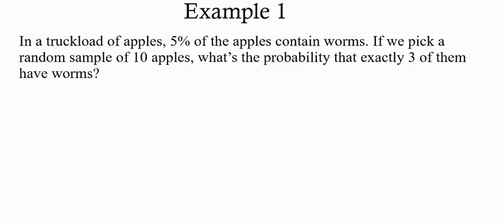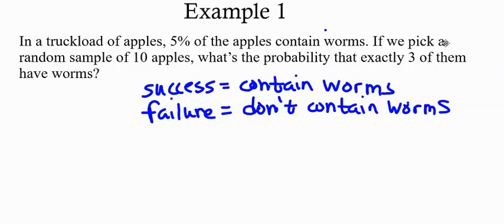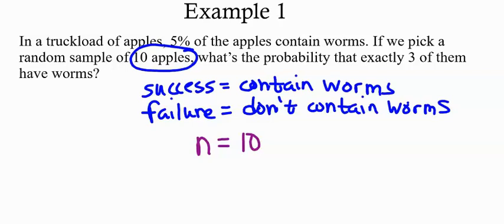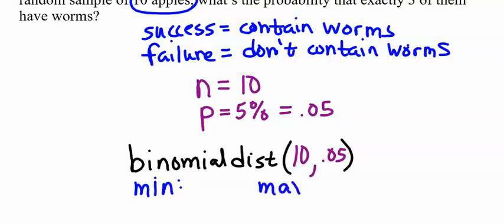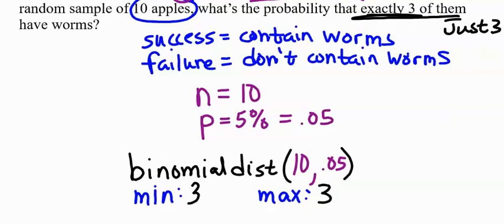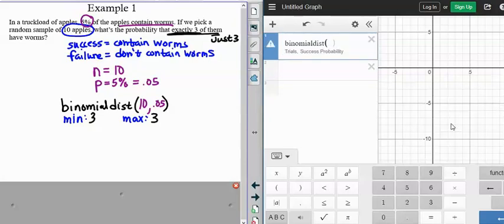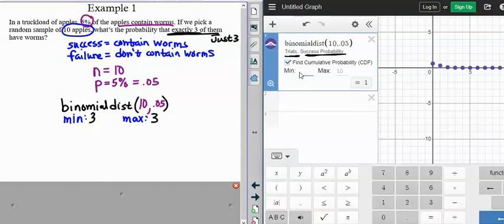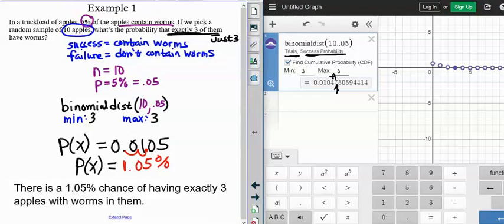Binomial Distr Ex 1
Find the probability of "exactly"